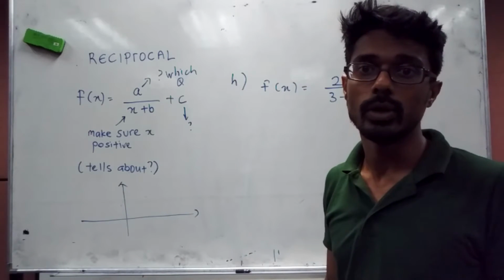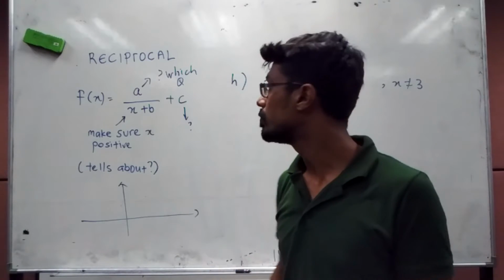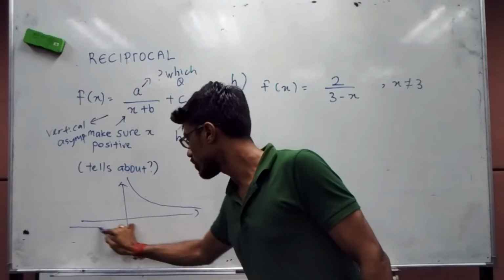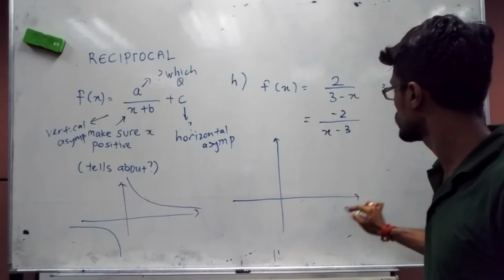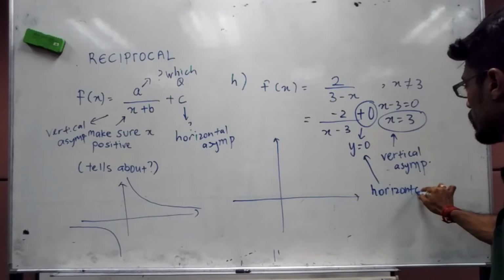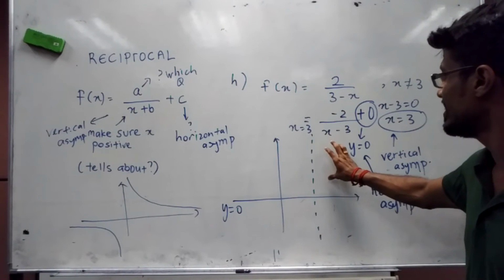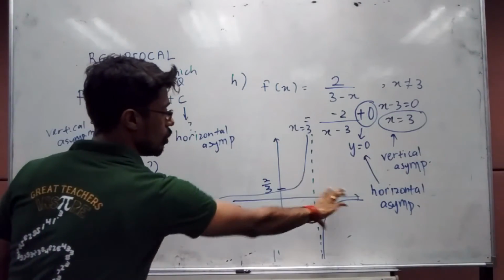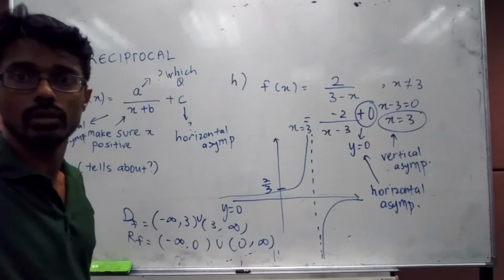(12/18) Chapter 5 | 5.1 Functions